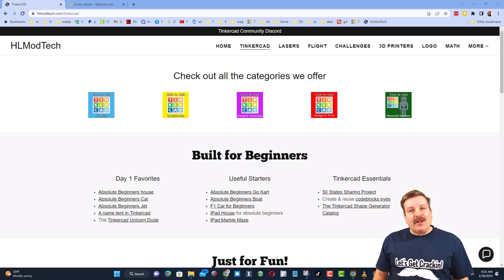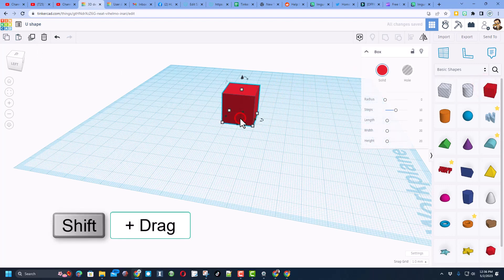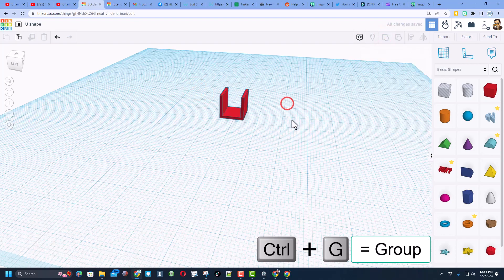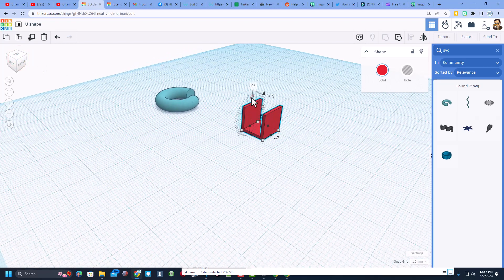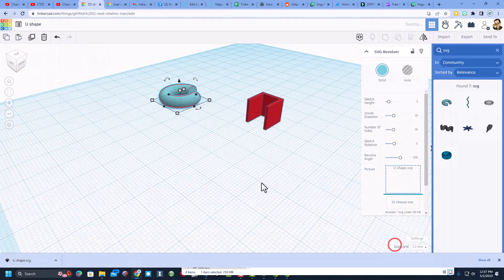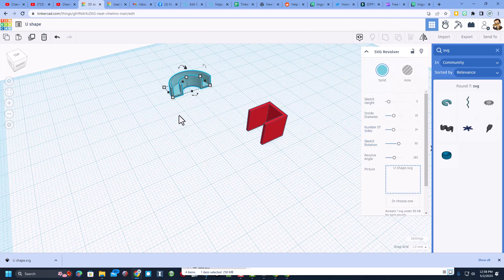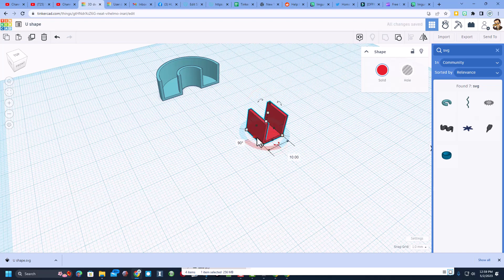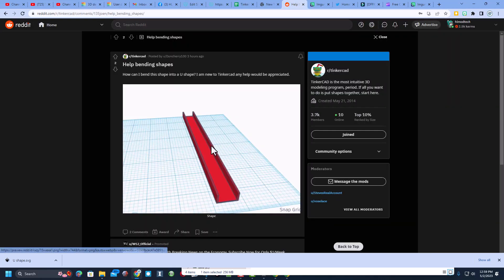Make an Epic Tinkercad U Shape with the SVG revolver in Minutes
Make an Epic Tinkercad U Shape with the SVG revolver in just a few minutes.  Check out how quick it is and you can also have fun exploring new shapes in Tinkercad.